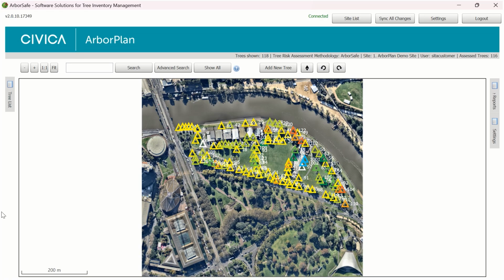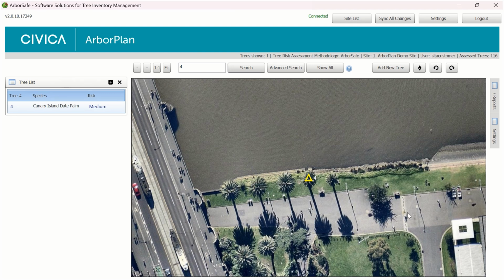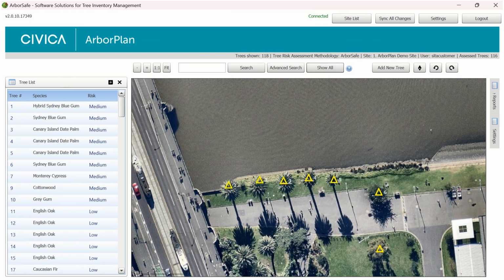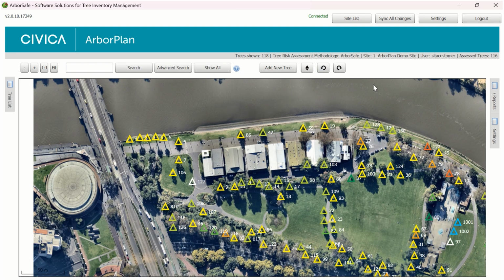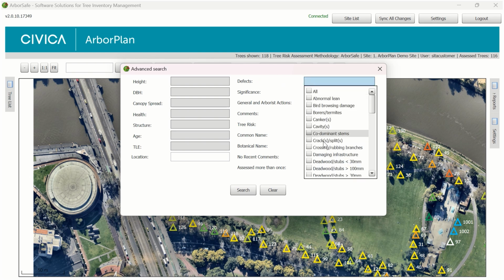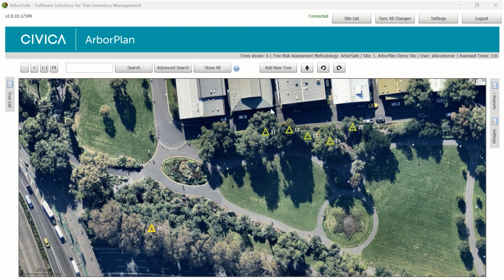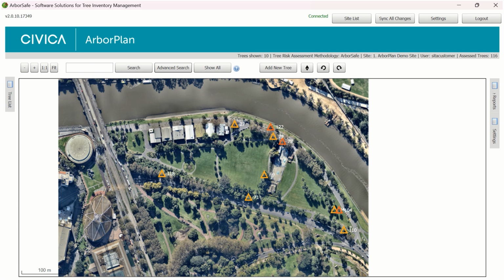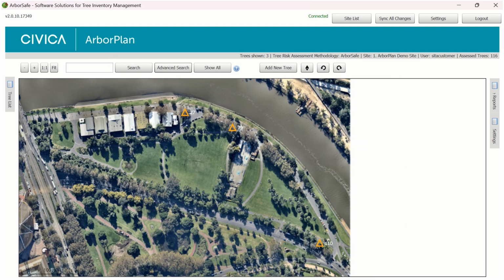3. How to search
Welcome to ArborSafe Tutorial 3.
How to search.

In this tutorial we will cover how to find trees using the search function and we will explain how to perform both a basic and advanced search.